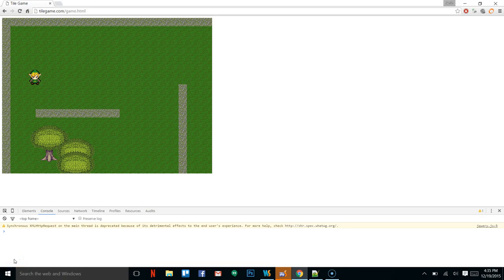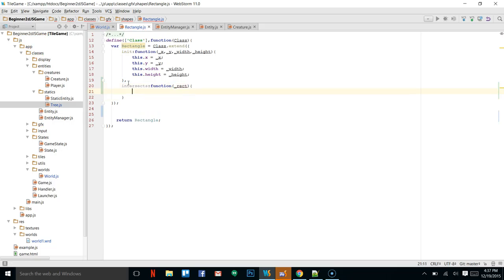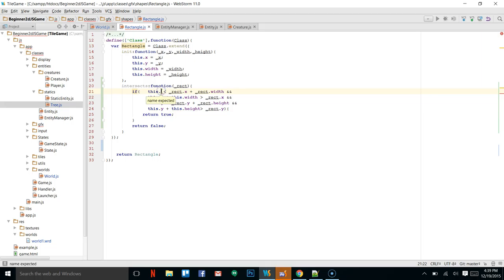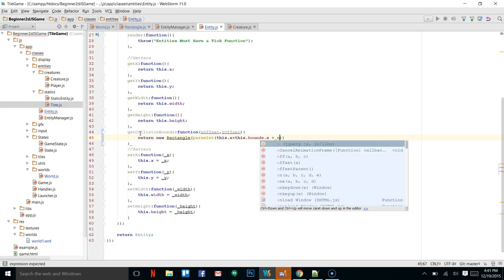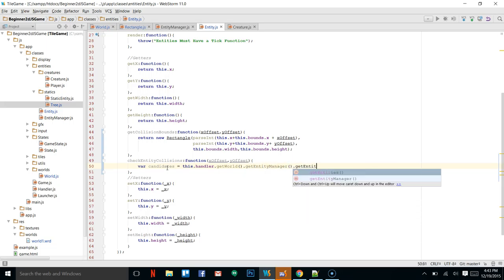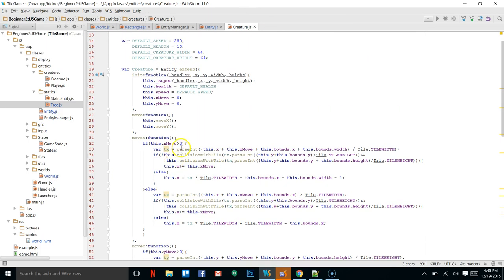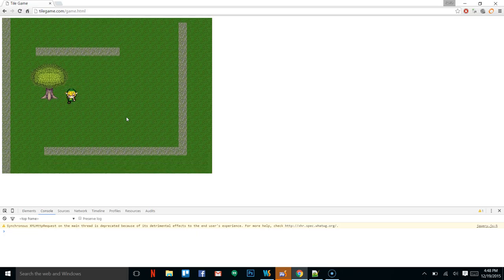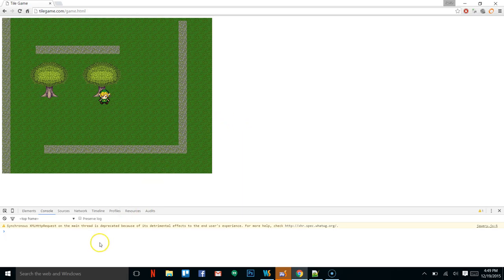Beginner 2d Game Programming [JS] - 18 (Entity Collisions)